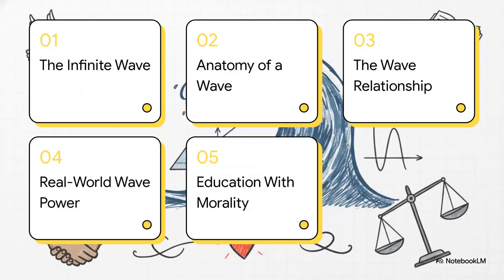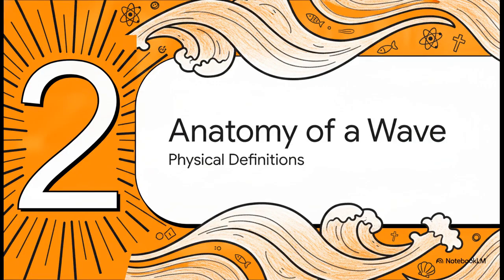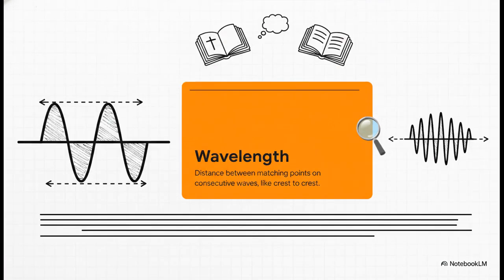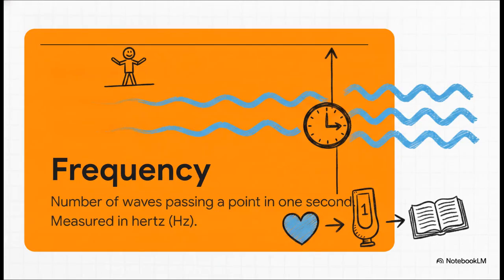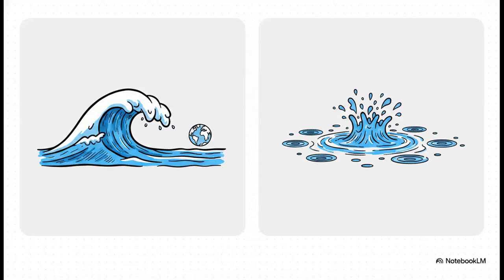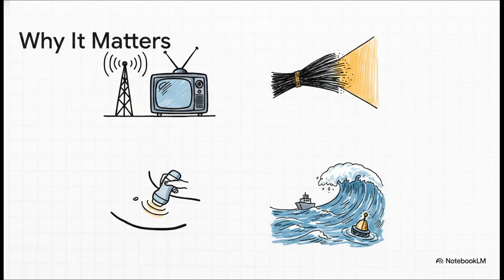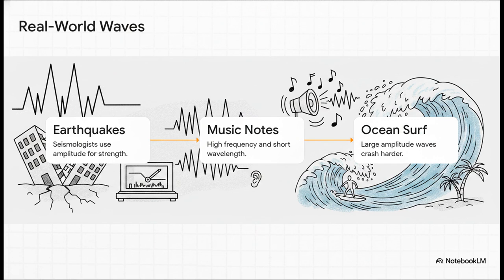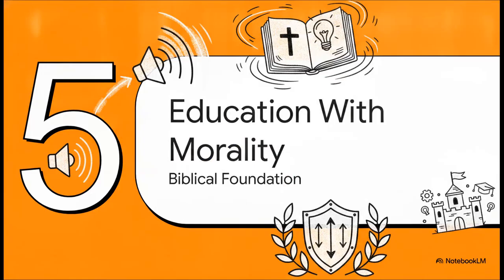Mass vs. Weight Explained | Grade 8 Science Week 14 Day 2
Learn the important difference between mass and weight in this Grade 8 science lesson. Students will discover why mass stays constant while weight changes depending on gravity.

Students will compare mass and weight on Earth, the Moon, and other planets while learning how gravity affects measurements.